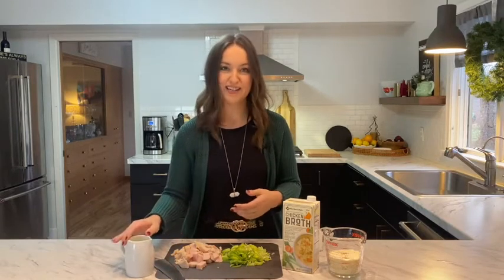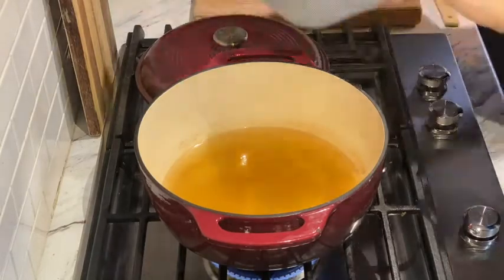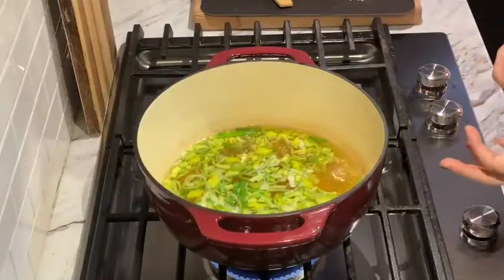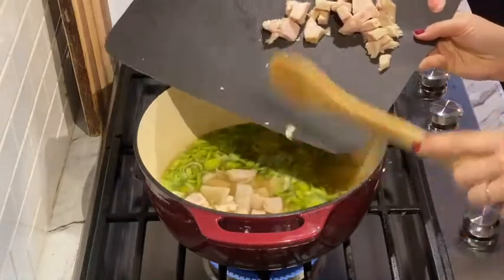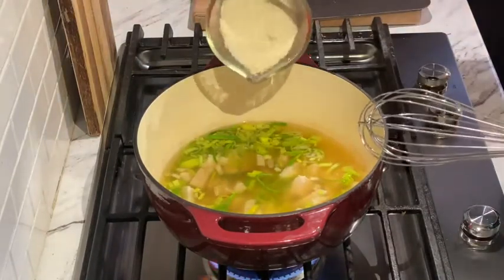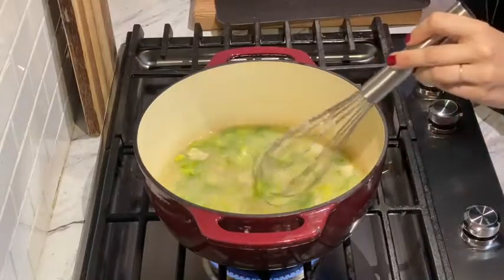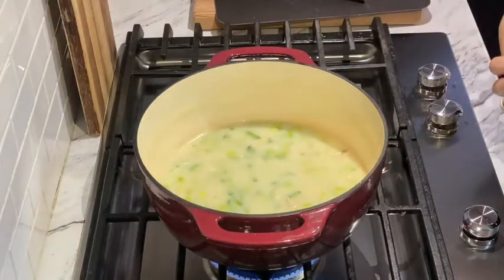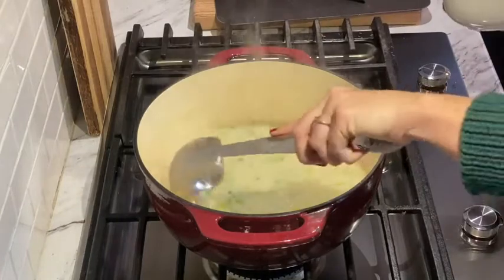Leftover Turkey Leek and Potato Soup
What to do with all that leftover turkey?!?  We have you covered with this super simple soup that uses only a few ingredients and can be ready in less than 10 minutes.

What you need:

1-2 cups of leftover turkey, cubed

1 32 0z box of chicken or vegetable broth

1 leek cut lengthwise and sliced

1 1/2 cups of mashed potato flakes

1 splash of half and half

What you do:

Bring chicken broth to a boil

Stir in leeks and turkey and continue to boil

Stir in potato flakes and half and half

Return to a boil for 2-3 minutes

Serve with chives and leftover dinner rolls

What's your favorite way to use up turkey leftovers?